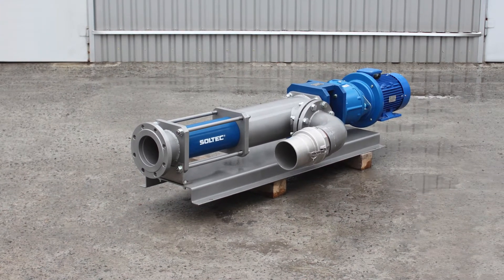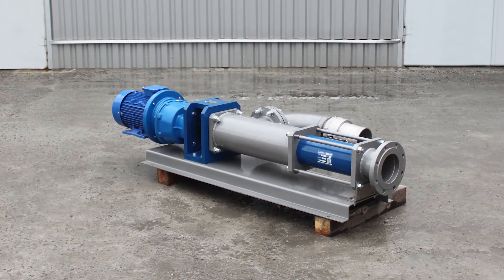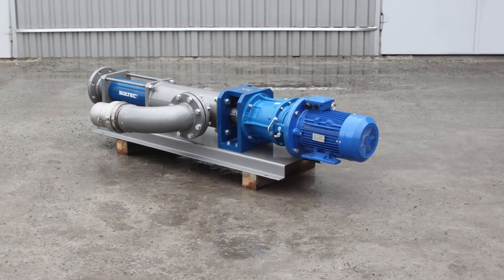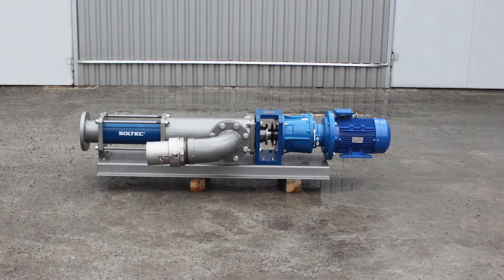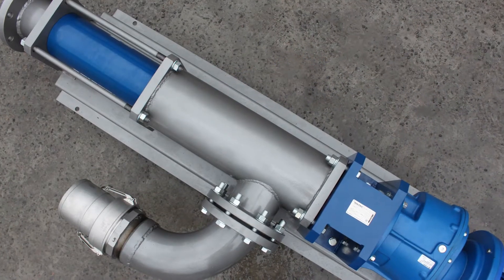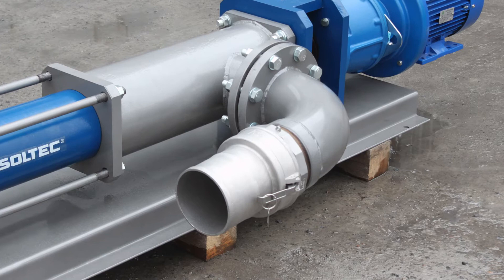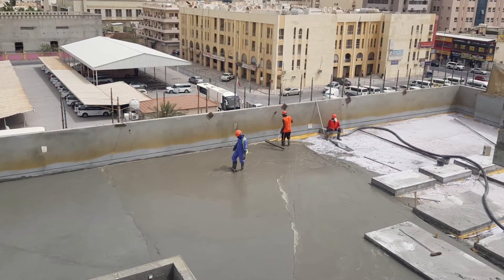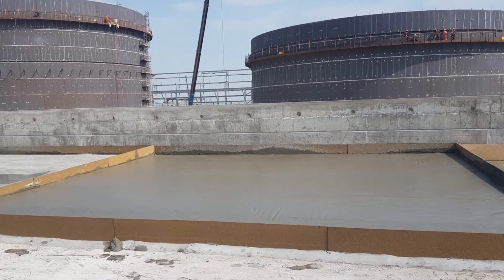Horizontal screw pump SOLTEC ® BN076S01HZ for high rise feeding of foam concrete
TASK:
High-rise supply of a LIGHT WEIGHT FOAM CONCRETE to roof builds.

SOLUTION:
Horizontal Screw Pump BN076S01HZ
Pressure:  6 bar
Capacity: 28,5 m3/h
Rotor revolutions: 380 rpm
Material of Pump body: Carbon steel
Material of Rotor: Thermically treated Carbon steel
Material of Rotating parts: Thermically treated Carbon steel
Material of Stator: NBR rubber
The power rating of the motor is 11 kw.
Hard/soft inclusions: 30/45 mm
Input/Output flange: DN 150mm

PUMP ASSIGNMENT:
Work as a part of a MOBILE VEHICLE – A LIGHT WEIGHT FOAM CONCRETE GENERATING MACHINE.
The machine generates and pumps a Light weight concrete for roof screeds, and filling concretes for construction frames.

DESCRIPTION of the PROJECT:
One of the oldest waterproofing company of Bahrain, AGA GULF ROOF, along with its waterproofing mortars, and thanks to its long experience in Lightweight Concrete Foam manufacturing, provides filling concrete mortars to contractors and end users.
SOLTEC is the Mortar Pump Supplying Partner to AGA GULF ROOF in development of a new “Lightweight Foam Concrete Truck” that will serve standalone more than 100m³ Lightweight foam concrete a day.
Lightweight foam concrete consists 13% of water.
The distance of pumping is up to 60m in total, including 20m in horizontal, and 40m in height.
MOBILE VEHICLE works on construction sites, outdoors conditions, at temperature up to 50°C.
The operation mode of MOBILE VEHICLE is mostly 6 days a week, 10 hours a day.
MOBILE VEHICLE is serviced by appr 5-6 workers.
The control system of the MOBILE VEHICLE provides dual direction control with soft starter and overload protection.
For this project the SOLTEC design department invented an exclusive pump of a high-rise light weight foam concrete supply from the mixing bunker.
Distinctive features of the pump BN076S01HZ are as the follows:
1) having an additional optional inlet nozzle that is made in the shape of 90° elbow, and installed on the main inlet nozzle of the pump, through the standard flange connection DN150mm, which allows to direct it in a circle at any angle;
2) the inlet nozzle is located in the horizontal plane of the pump, for convenient placement of the pump under the mixing bunker;
3) the connection of the pump with the input and output highways is performed by quick CAM LOCK connections;
4) the pump is equipped with a flexible pressure-suction hose for sand-cement mortars.

Thus, due to pumps quality and price characteristics, SOLTEC PUMPS together with AGA GULF ROOF WATERPROOFING MORTARS have taken a leading place in the Bahrain construction market of small-scale mechanization.
Such cooperation has become an example for specialized enterprises from other countries to launch such projects in their regions.
SOLTEC has an experience in providing exclusive distribution and is open to mutually beneficial cooperation with you.

We invite you to be a partner with our young successful team of professionals.
Call, we will be glad to communicate and meet with you!

Alexey Sobolev
Sales person
SOLTEC®